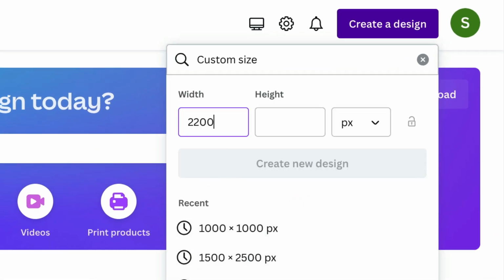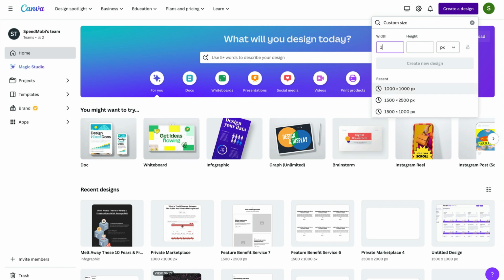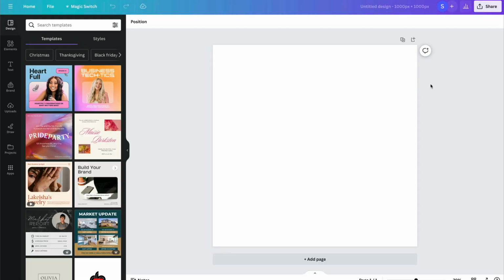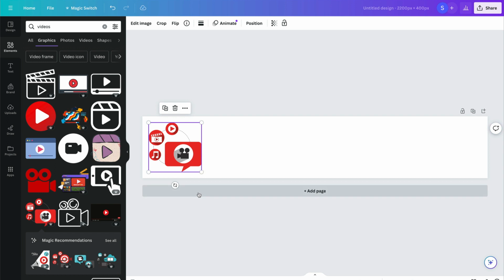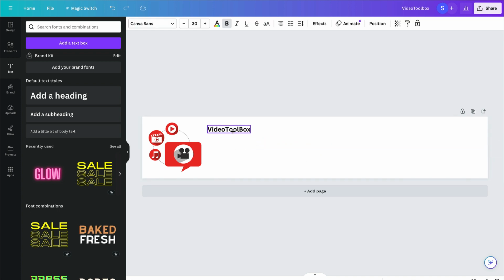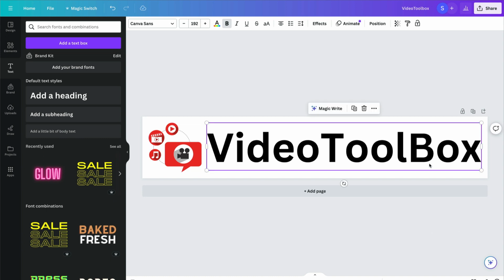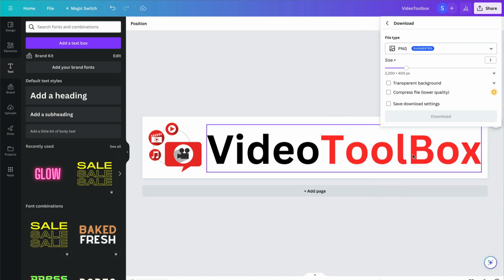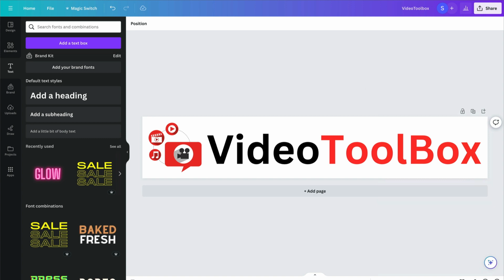Create a Professional Logo & Favicon for Your PromptROI Marketplace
Learn how to design a stunning logo and favicon for your PromptROI Marketplace and stand out in the AI marketplace world! This step-by-step tutorial will guide you through creating branded assets that attract buyers and build trust.

Why Choose PromptROI?
PromptROI is a revolutionary platform that allows experts to create and sell AI prompts while protecting intellectual property. Build your marketplace with ease and start earning today!